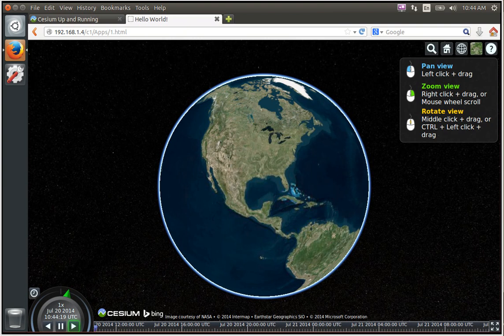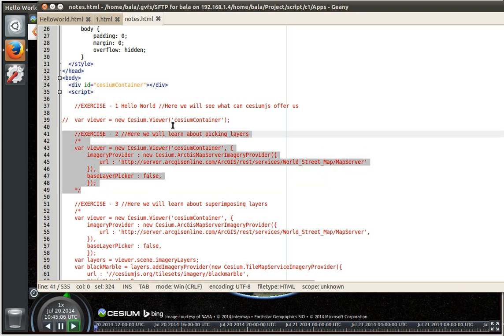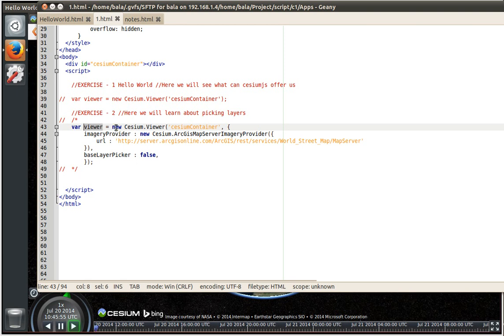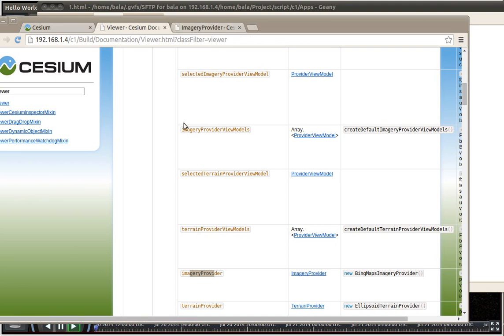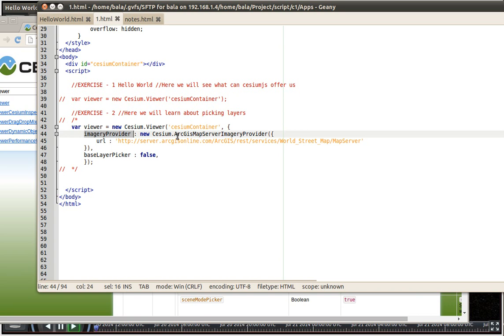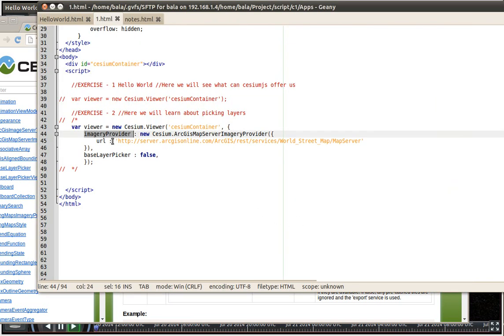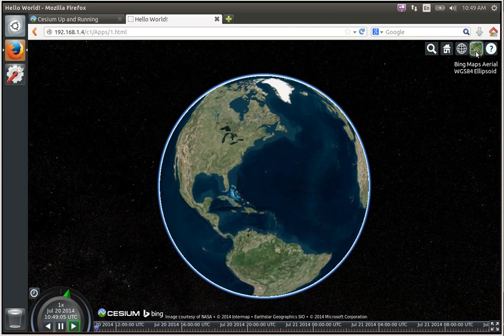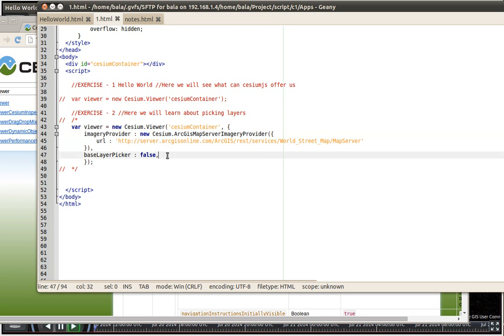Cesiumjs 2 LayerPicker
Here I show you how you can pick the map layer on the globe.